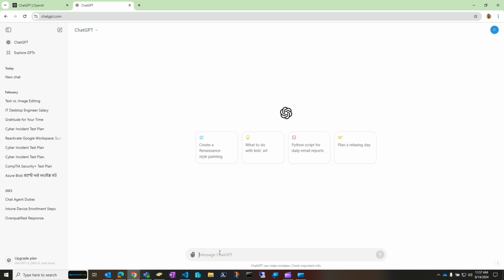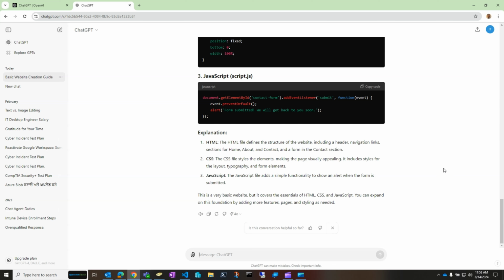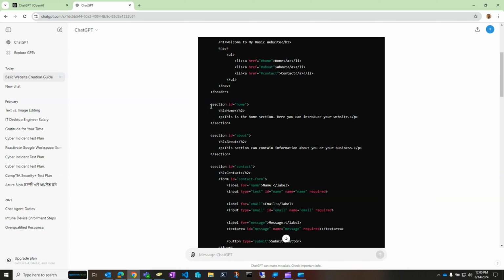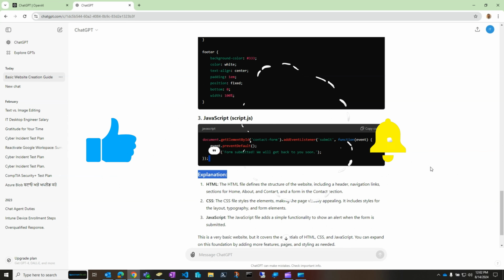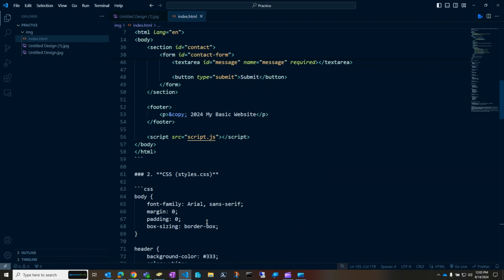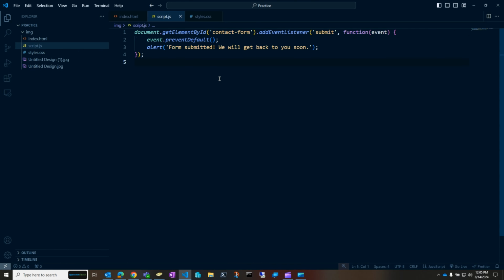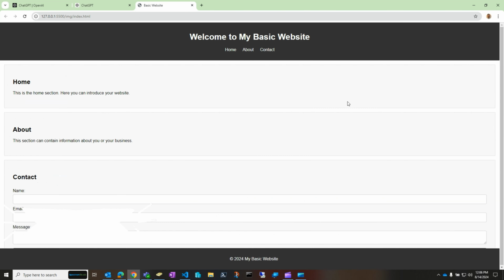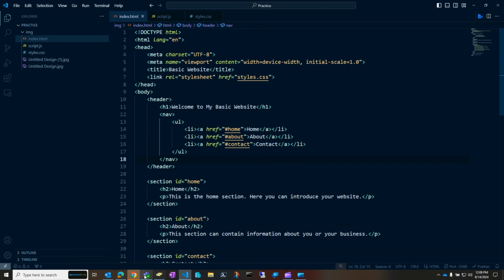Creating a very basic Website with ChatGPT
In this short video we are going to take a look at ChatGPT and see if there is anything that we can do like create a simple website with the tool! What is the big deal with this tool is it really helpful? Well take about 12 minutes of your time today and find out see you inside the video!